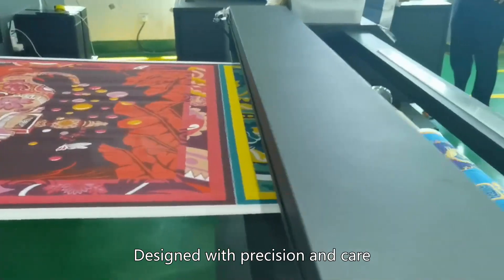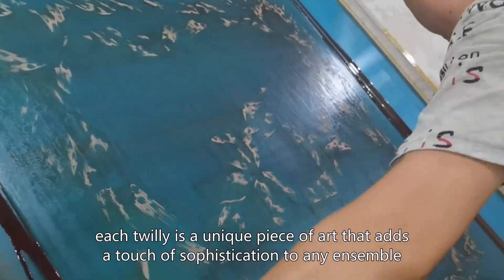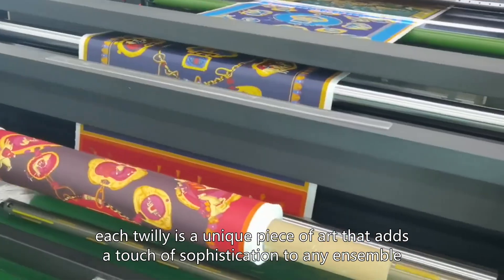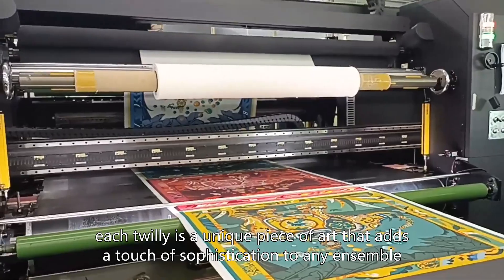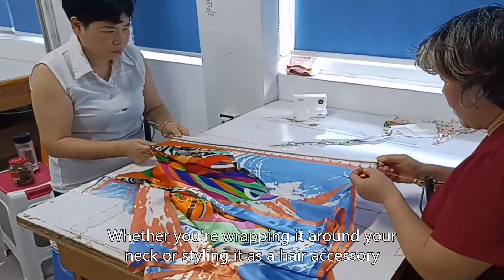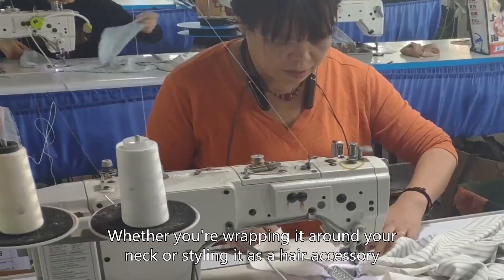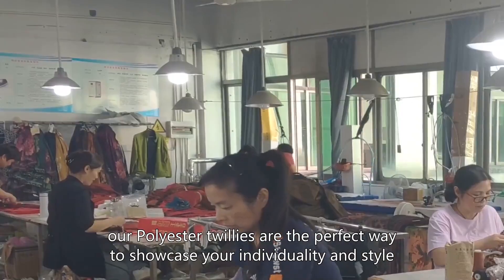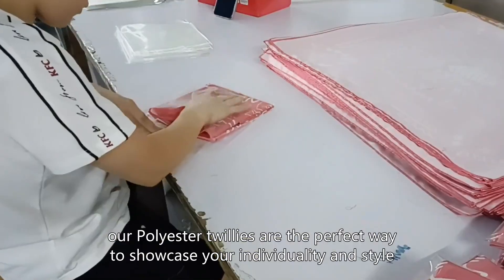custom scarf silk mfg,custom silk ties supplier,custom silk bandana supplier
BD Silk GROUP Co.,Ltd.